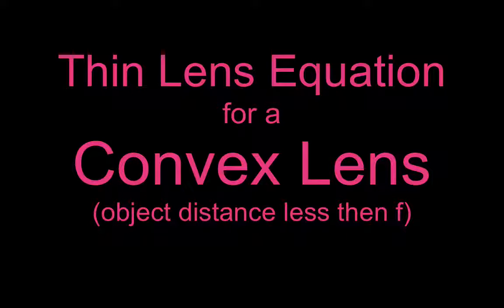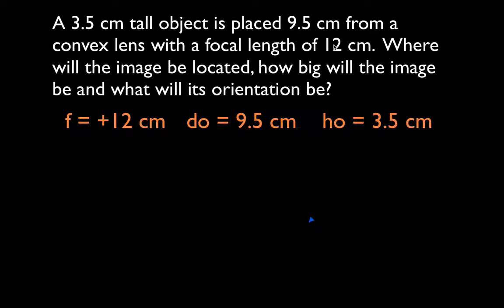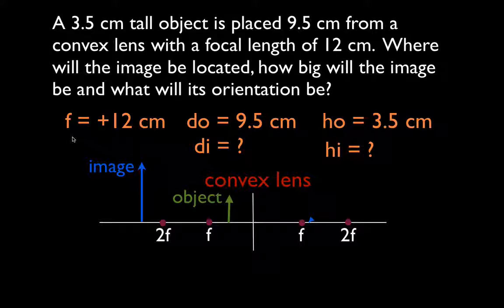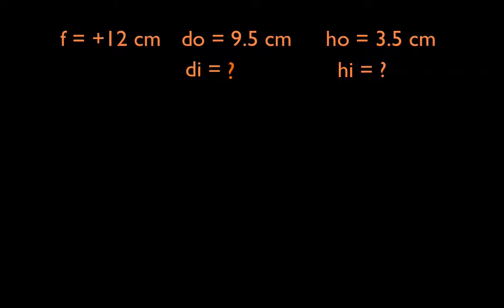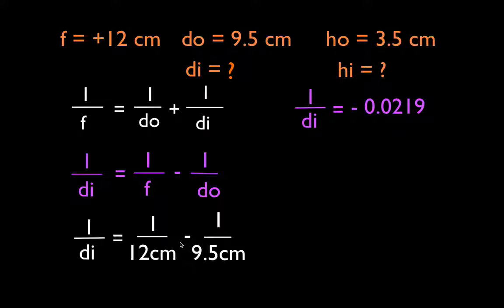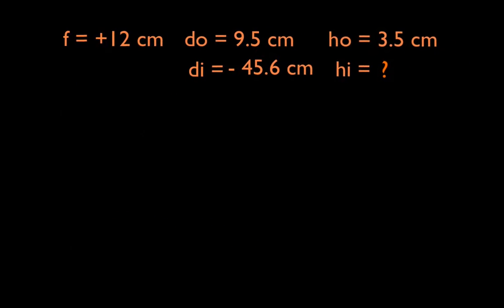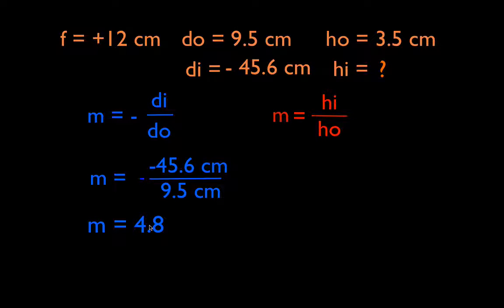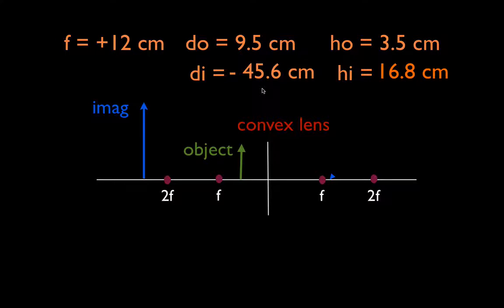Thin Lens Equation (2 of 6) Convex Lens, Object Distance Less Then f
Shows how to use the thin lens equation to calculate the image distance, image height and image orientation for convex lenses when the object distance is less the the focal length (f). You can see a listing of all my videos at my